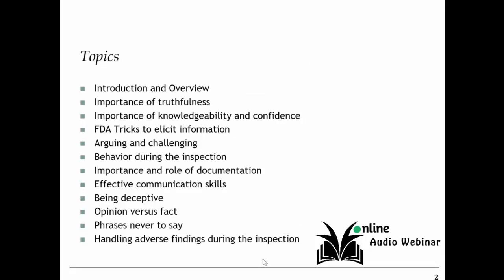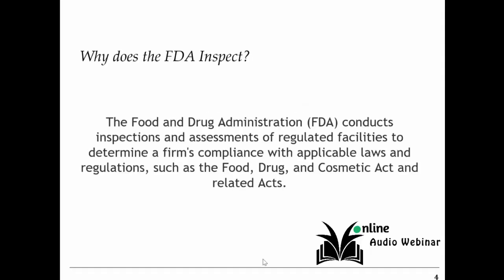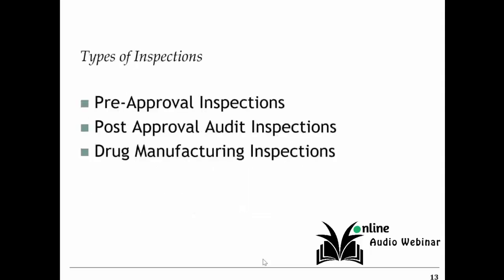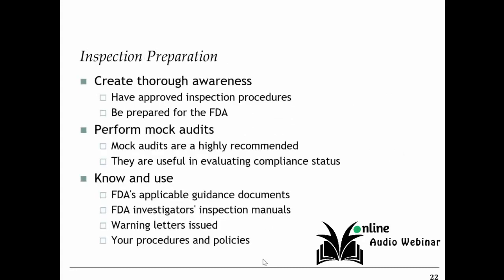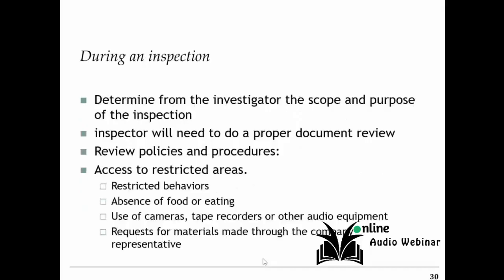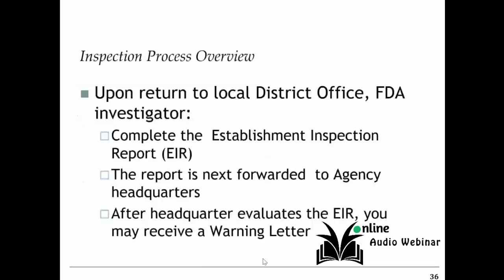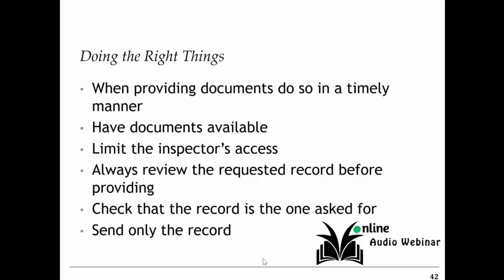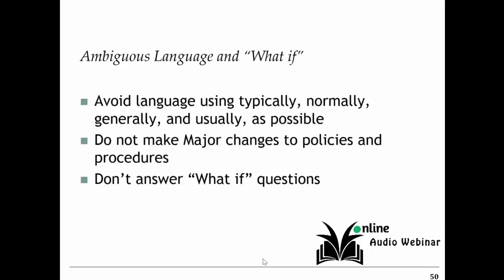FDA Best Audit Practices - Do's and Don'ts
This webinar will begin by discussing and emphasizing the importance of truthfulness to the process — truthfulness in performing the job on a daily basis, truthfulness in completing the regulatory documentation that is so much a part of our regulatory lives, and finally, in the context of this webinar, truthfulness when interacting with FDA inspectors.

A key component of this webinar is the discussion of the tricks and techniques that inspectors use to elicit information. How you react and respond when they occur could impact your results.
Other key communications skills will be presented in the context of the inspection and interpersonal exchanges between inspectors and company associates being questioned.

We will complete the webinar by discussing how to handle, at the moment, adverse findings as they are identified by the inspector so as to not compound the issues and severity of the findings.

Areas Covered:-

Importance of truthfulness
Importance of knowledge and confidence
FDA Tricks to elicit information
Arguing and challenging
Behavior during the inspection
Importance and role of documentation
Effective communication skills
Being deceptive
Opinion versus fact
Phrases never to say
Handling adverse findings during the inspection.

The FDA has been increasing its surveillance of regulated industries. While it is a given that companies must meet their regulatory requirements, how company staff handle an audit and interact with FDA inspectors can mean the difference between a successful and an unsuccessful FDA audit. The cost of an ineffective interaction can be staggering.

If you are in any regulated business — pharmaceuticals or medical devices — you will experience an inspection by the U.S. Food and Drug Administration (FDA). According to the Food, Drug, and Cosmetic Act, "Registered domestic drug establishments shall be inspected by the FDA at least once every two years." Depending upon the inspection type and the circumstances, inspections may occur more frequently. The outcome of those inspections can have a significant impact on your business even if you and your colleagues have done everything "right."

How you and others behave and interact with FDA inspectors can have an impact on the results reported. Interacting with inspectors is not a natural behavior; effective techniques must be learned and mastered if those inspections are to have positive outcomes.